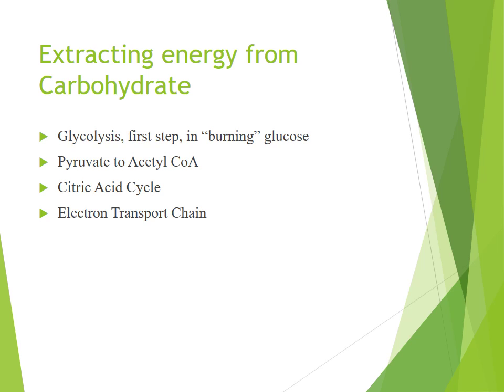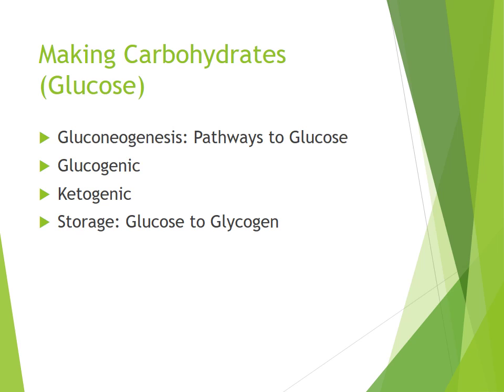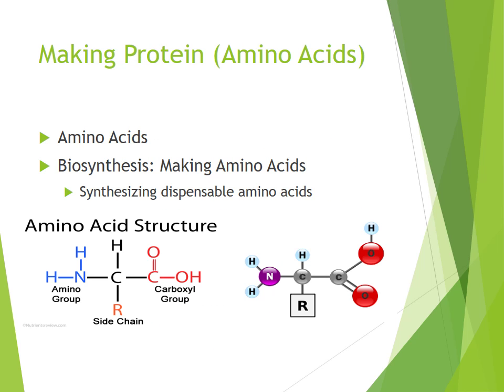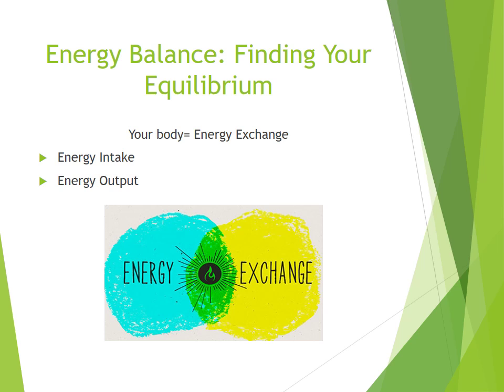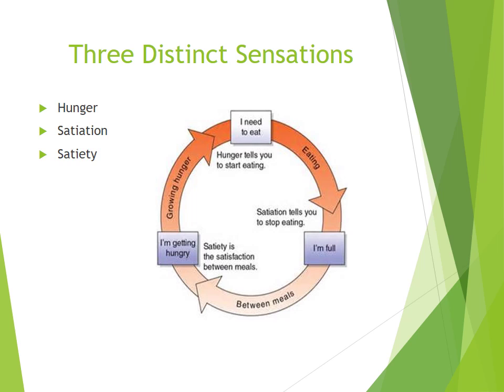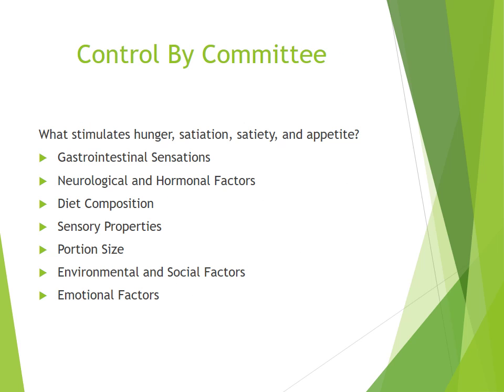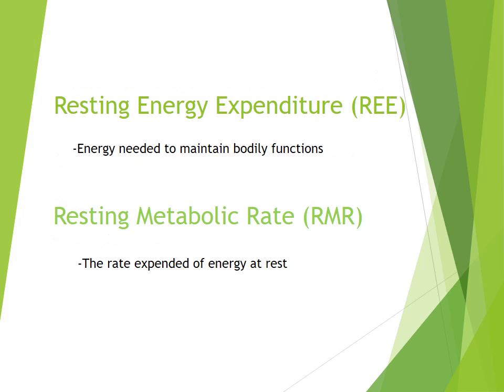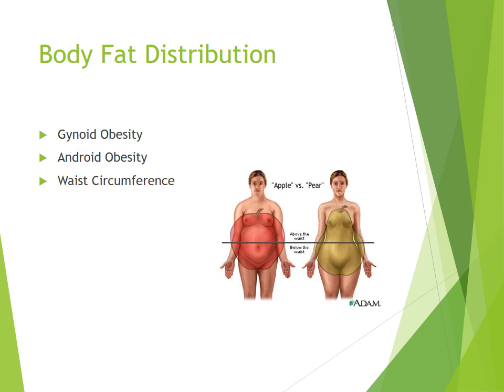Spotlight on Metabolism and Energy Balance